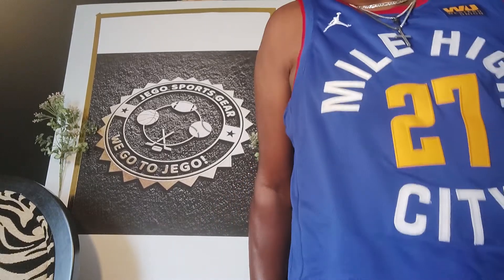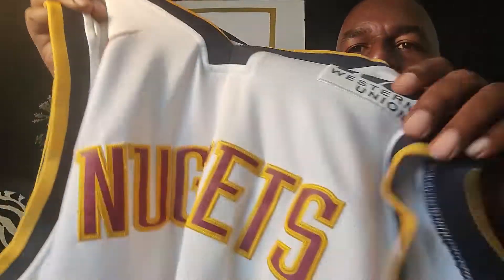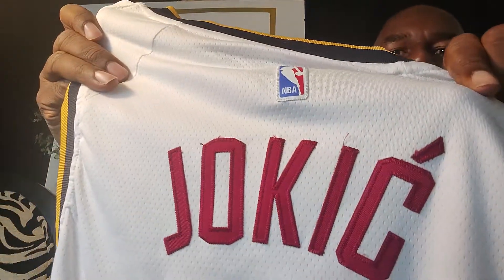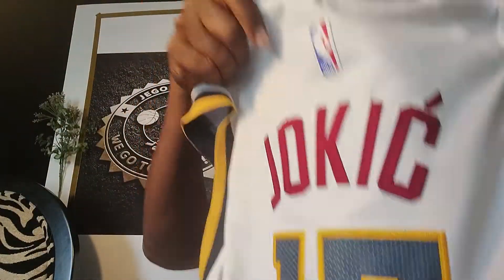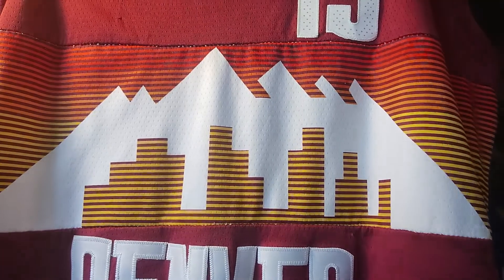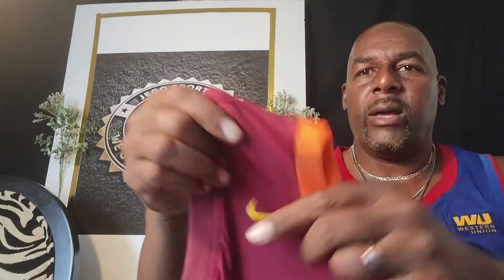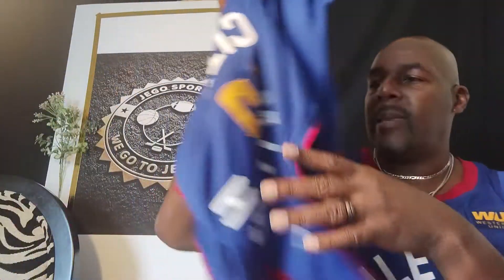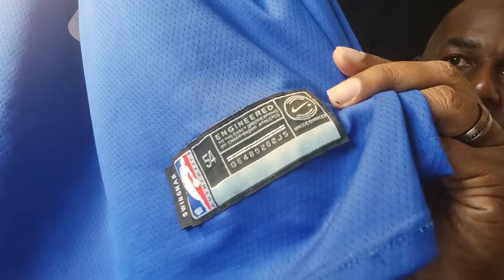DHGATE: Jamal Murray, Nikola Jokić Denver Nuggets Jerseys review JEGO Sports Gear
Store: top50_jersey_shop
Store:  top50_jersey_shop